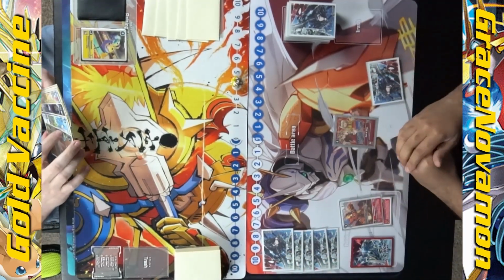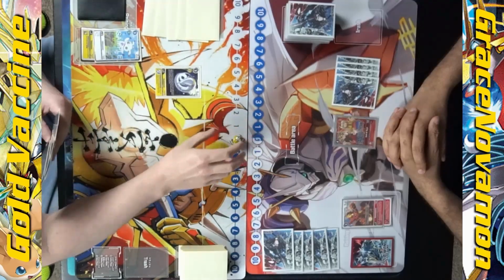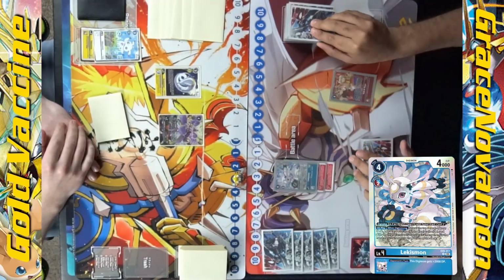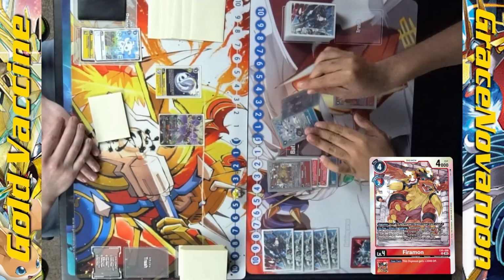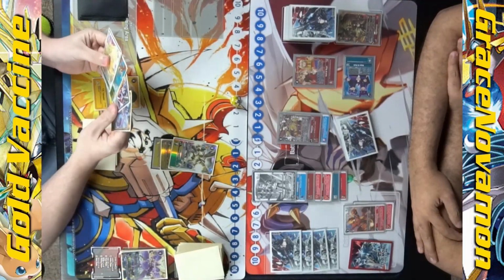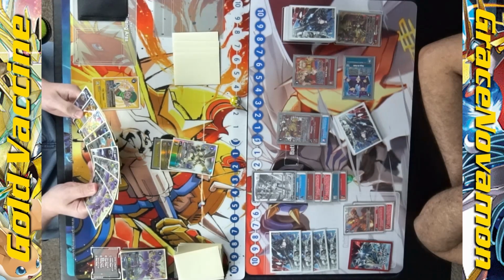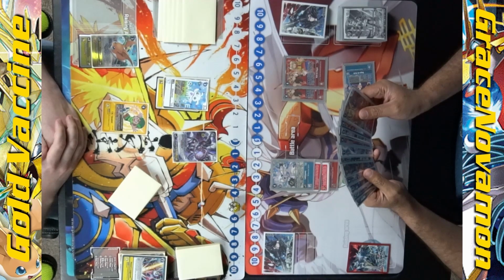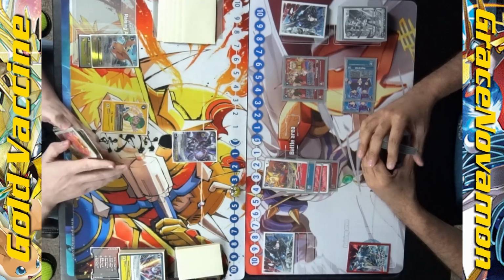Gold Vaccine vs GraceNovamon - BT16 Brawl - Digimon Card Game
One of the favorites to win goes up against a deck with a clever [Start of Opponent's Turn] trick to turn the tables on the invincible Gold Digizoid monster!  Can they assemble both factions in time?
Bancho Boys is a competitive Digimon Card Game team with primary branches in Alabama and Oklahoma.  Founded in 2021, we strive for competitive excellence with pride, strong conviction, and a powerful will--as befitting our namesake.  Our members have wins and high placements at numerous tournaments of all sizes both online and offline.  We seek countless battles both to build up newcomers to the game and to challenge ourselves against the best.